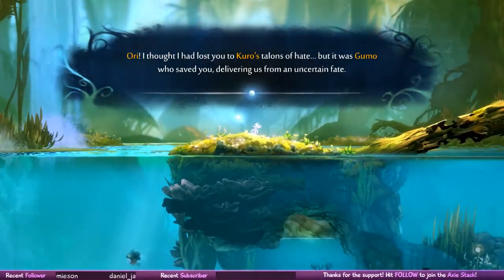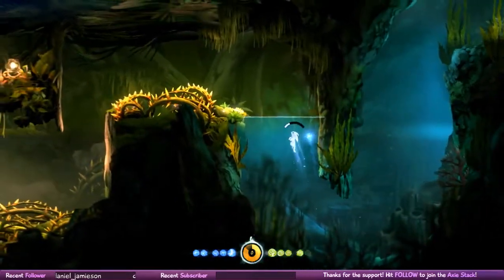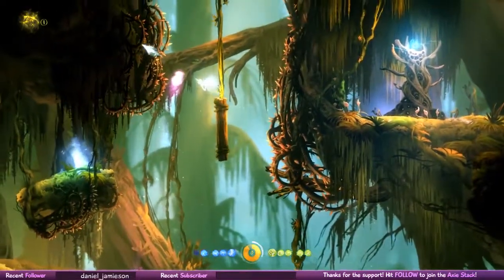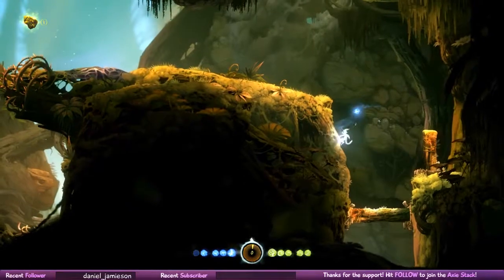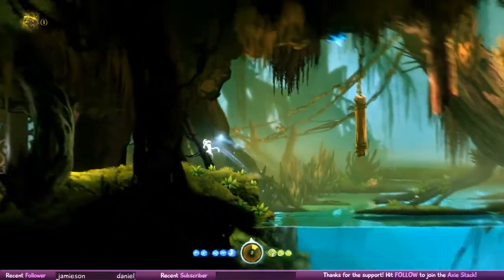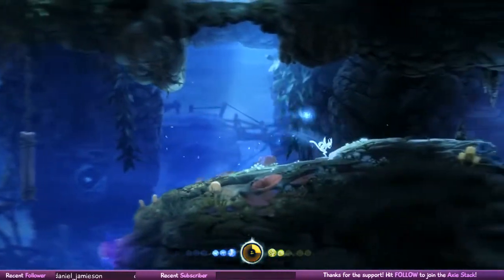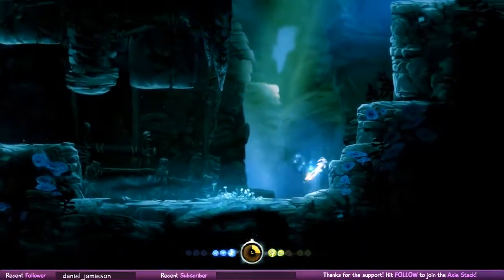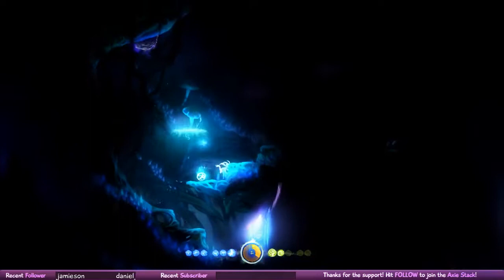Boss Time! | Ori and the Blind Forest | [Part 3]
Hiya everyone! We're starting a new adventure in Ori and the Blind Forest! This game is as beautiful as they come, with stunning visuals and incredible music. It might be hard, but it's worth the struggle. Hope you enjoy!~

Like the game as much as I do? Give some love to the developers

I hope to see you at a stream one of these nights :)